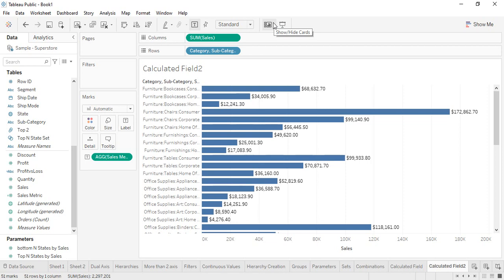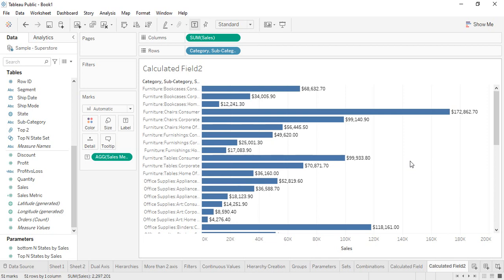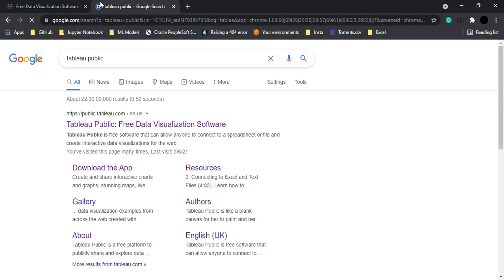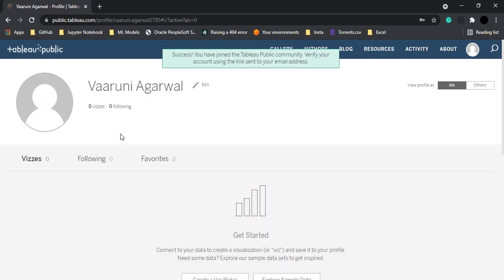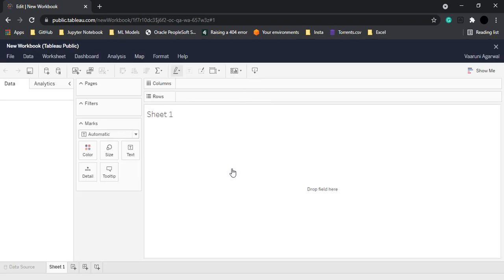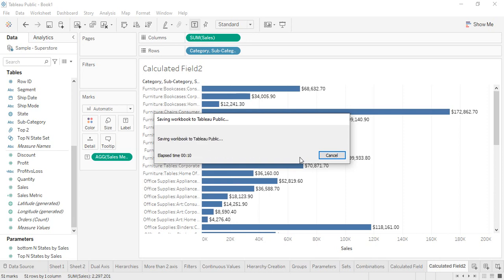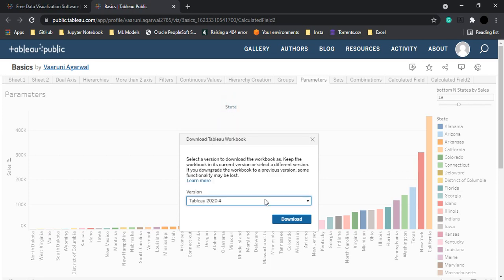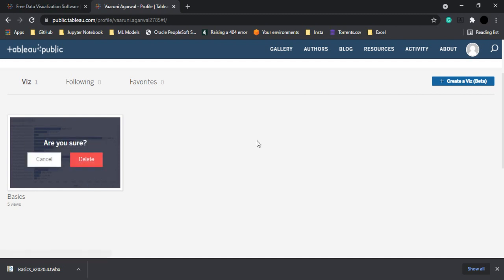Tableau Tutorial for Beginners 20 - Publishing and Sharing Reports (Dashboards) in Tableau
In this video we will see how can we publish reports and Tableau Dashboards to Tableau Public Online. Tableau Public Online is a free service that allows us to publish and share Tableau dashboards with the online community.